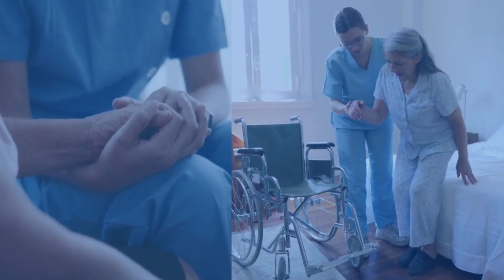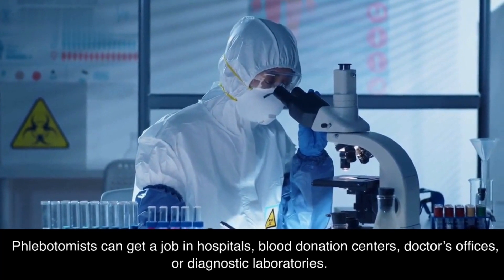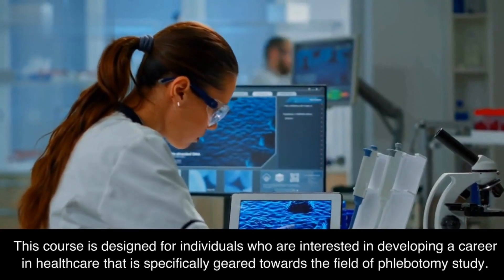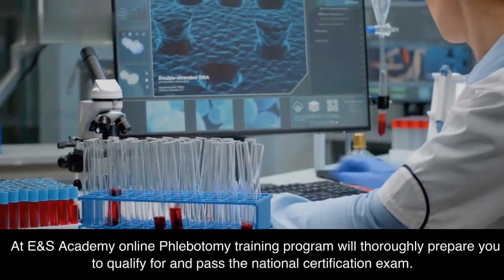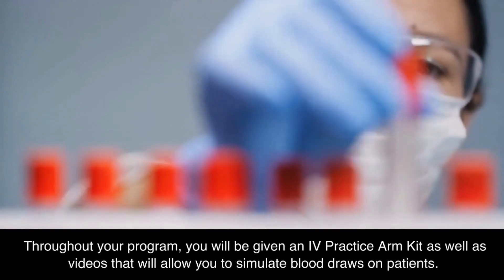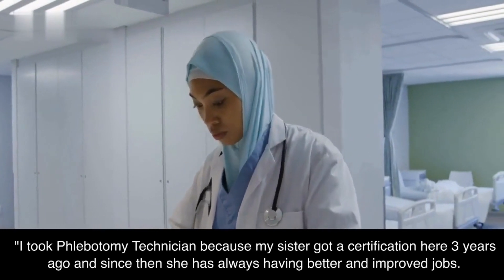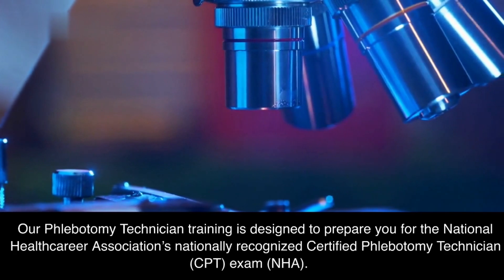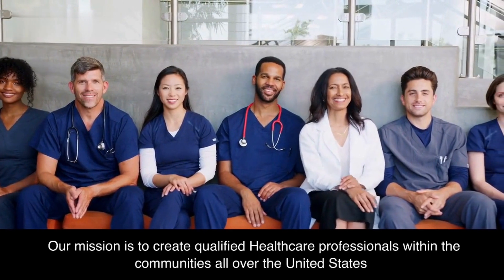What is Phlebotomy? Phlebotomy Training & Education USA. Phlebotomy Classes Near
Phlebotomy Technicians are responsible for assisting patients to get prepared for blood work or urine testing, as well as performing blood draws and specimen collections.   Phlebotomists work alongside medical practitioners and usually assist by submitting the collection of specimen tests to physicians and collaborating health care professionals.

The Board of Education has approved E&S Academy as one of the best-certified online. At E&S Academy online Phlebotomy training program will thoroughly prepare you to qualify for and pass the national certification exam. E & S Academy is recognized on a national level. This means you can get certified and work anywhere in the United States. Our school has partnered with National Healthcare career.

At E & S Academy, we believe that our students' experiences are the key factors that make our healthcare academy one of the most reputable vocational schools across the nation.